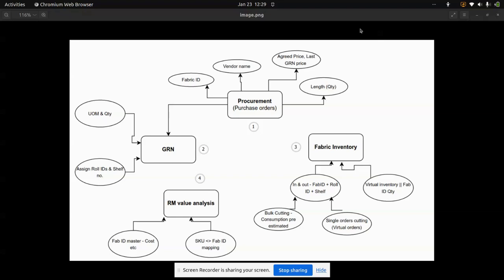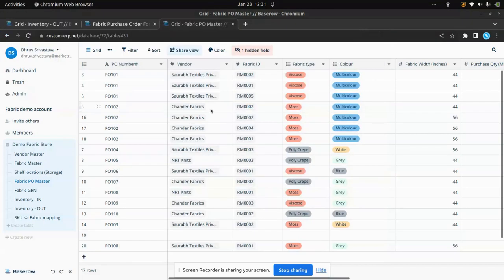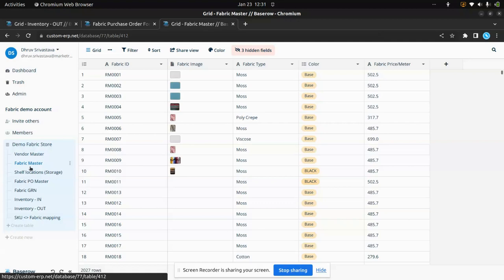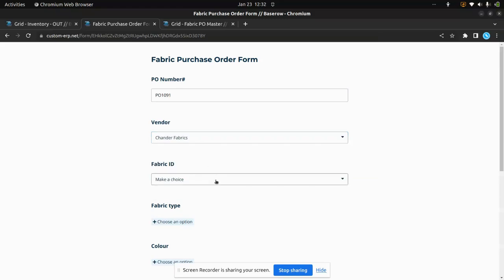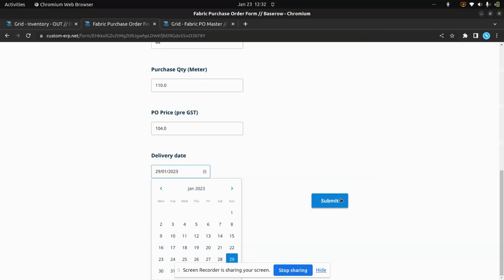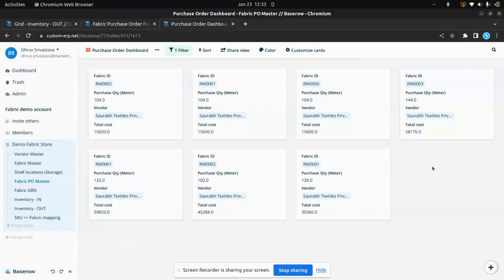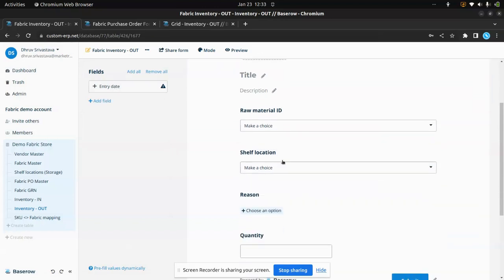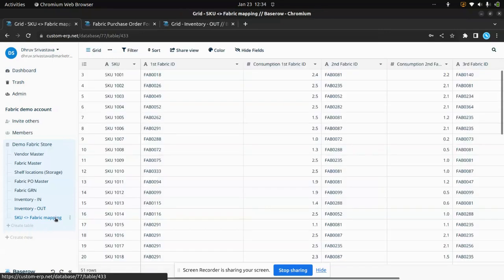Fabric store workflow demonstration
How Custom lite ERP works for a Fabric store management - Procurement and Inventory movement.